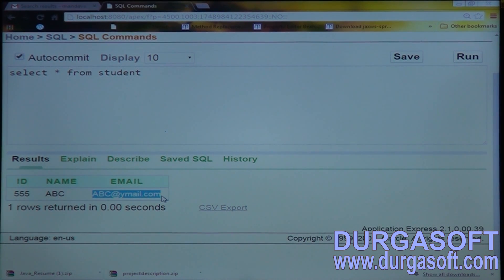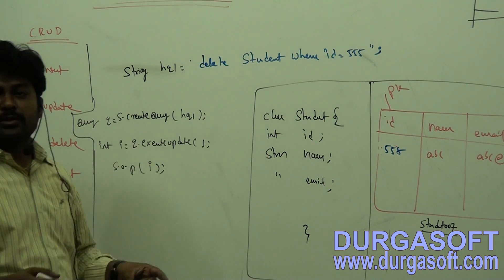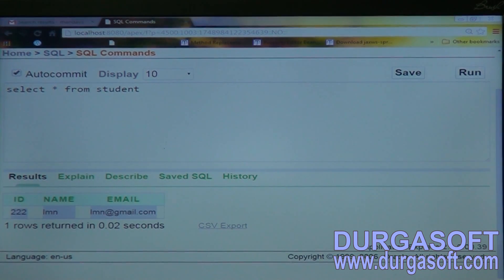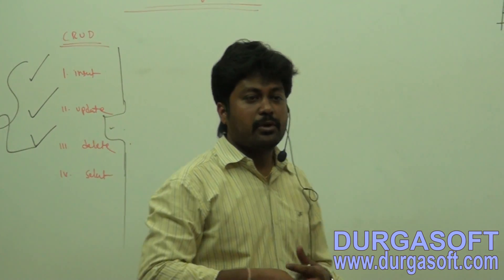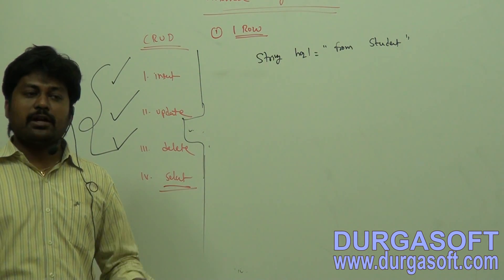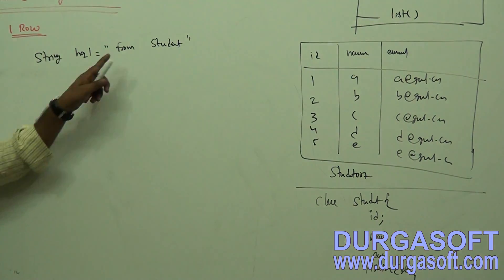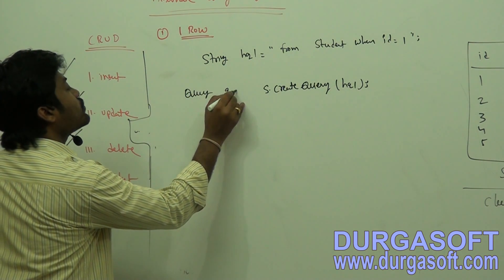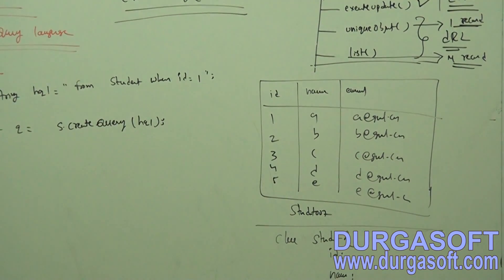Hibernate tutorial | Hibernate HQL Part - 3 by Naveen